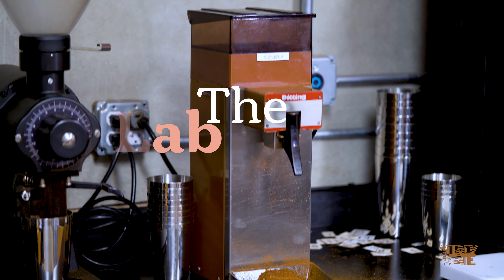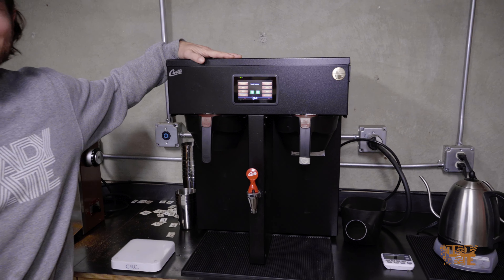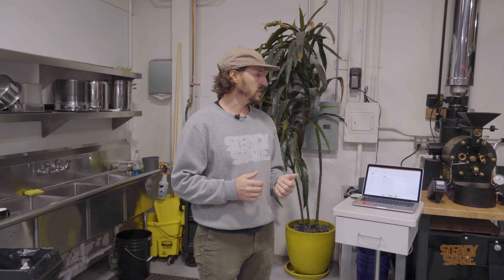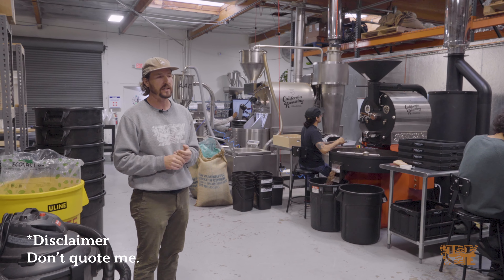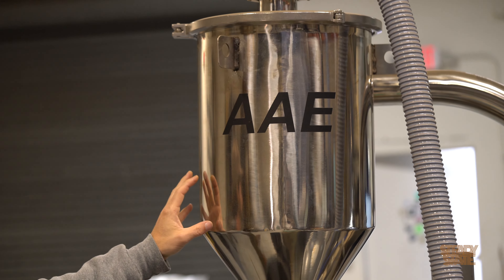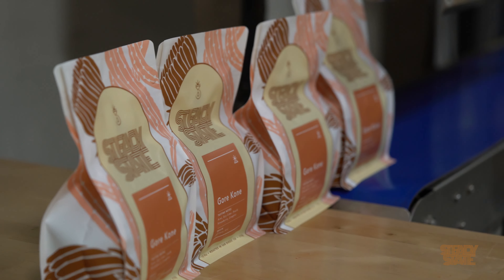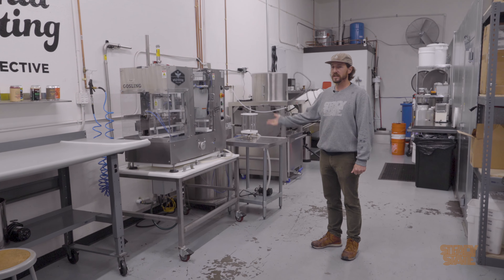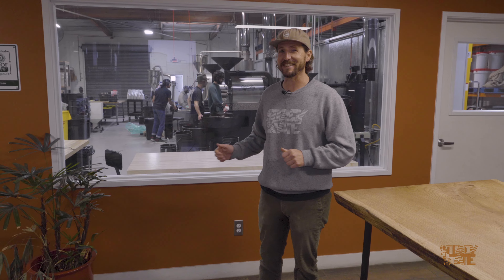A tour of the Steady State Roastery | Steady State Roasting | San Diego Coffee Roasters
Welcome to our roastery!

First up, we have our lab. The lab allows us to do many things from sample roasting to cupping! We have a few roasters in the lab that we use specifically for our sample roasts. We have many, many grinders, as well as a plethora of ways to brew coffee. But perhaps the most important thing in our lab is our cupping table made by Kylle.

In our roastery, we have many different types of roasters that all do different things. All of our roasters are made in the USA and they're all hooked up to Cropster, which is a great way to collect data and refine the roasting process.

As part of our Collective, we offer bagging stations as well, so our Collective members have an area to bag the coffee they roast right here in our roaster.

All of our roasters are classic drum roasters, but the (Loren 35?) is the biggest, baddest roaster we have. It's a completely closed system that offers 99% convective heat transfer. That's a lot of heat!

Lastly, we have a great green coffee storage area for all our customers of the collective. Our coffee is stored separately in another garage that is better temperature controlled than in the roastery.

We also have a cold brew facility that is also separate from the roastery. We brew our cold brew and can it in this facility using a Brew Bomb and a Wild Goose canning machine. The exciting bonus of this area? The deep freezer is where we've been storing some of our favorite, high-end lots of green coffee that is to be released at a later date.

Interested in becoming a member of the Collective to get access to our roastery?

Steady State is located @ 2562 State St, Suite G, Carlsbad, CA 92008⁠